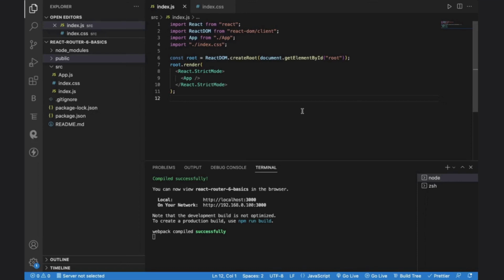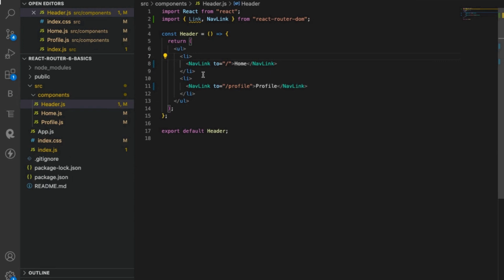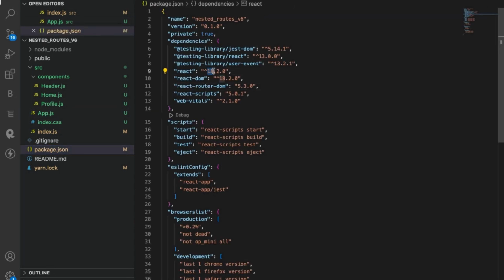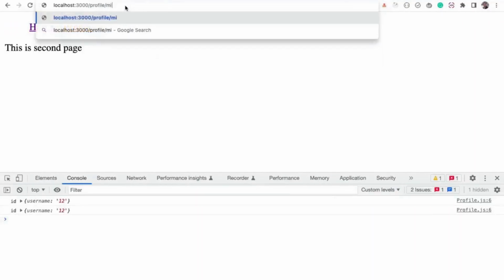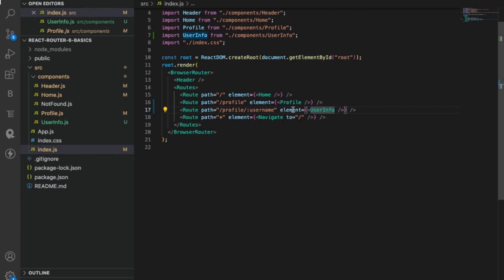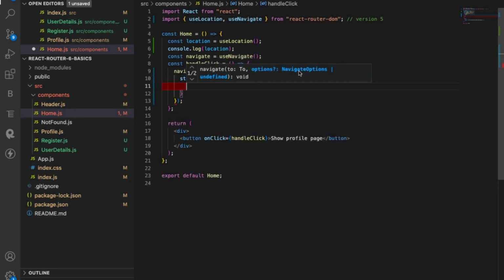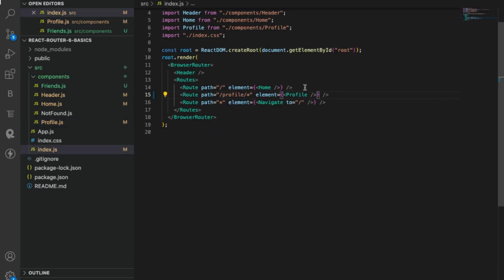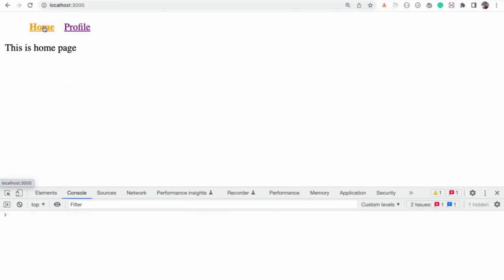React Router 6 Crash Course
In this React Router 6 crash course, you will learn everything you need to know to build amazing applications using react router version 6.

In this crash course, I'll walk you through the fundamentals of React Router v6, including:
✅ Setting up routes and nested routes
✅ How to access URL Parameters
✅ How to access query parameters
✅ Navigating between pages using links and redirects
✅ How to pass additional data while redirecting
✅ Using the new hooks-based API in React Router v6
✅ How to create Protected Routes

Timestamps ⏰

00:00 - How to set up React Router version 6
05:20 - How to use Link and NavLink components
11:14 - How to handle 404 or page not found Issue
14:21 - Issue with using react router version 5 and React version 18
15:51 - How to use the useNavigate hook in react router version 6
17:56 - How to access URL Parameters in react router version 6
25:57 - Using exact prop in version 5 vs version 6 of react-router-dom
31:07 - Invalid way of declaring Route in react router version 6
32:48 - Three ways to pass additional data while redirecting in react router version 6
39:48 - How to access query parameters in react router version 6
43:35 - How to work with nested routes in react router version 6
47:28 - Using Outlet to create Protected Route in react router version 6
54:00 - Create Course Dashboard Project using react router version 6

Tags 🔖

React.js | React | React Router | React Router 6 | React Router v6 | React Router 5 | Routing |  JavaScript